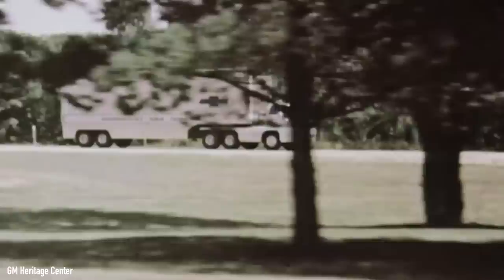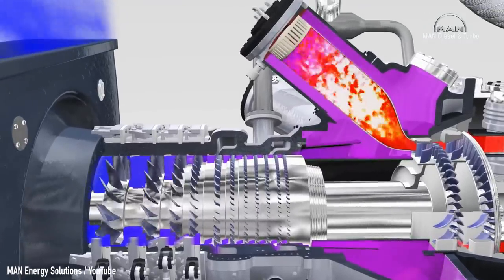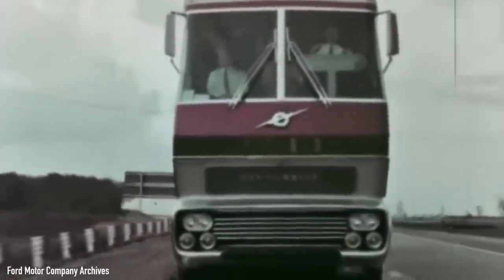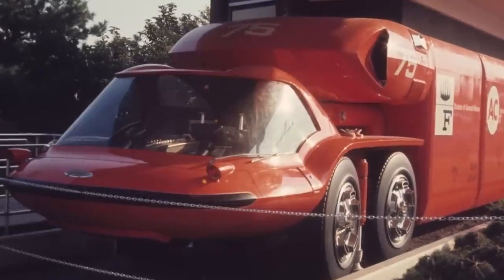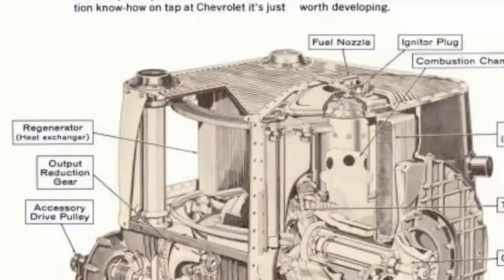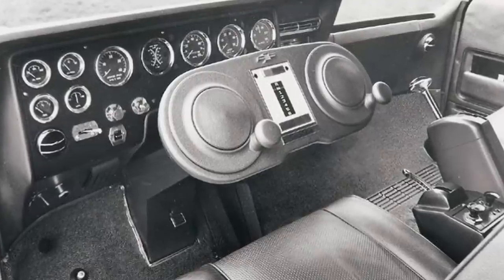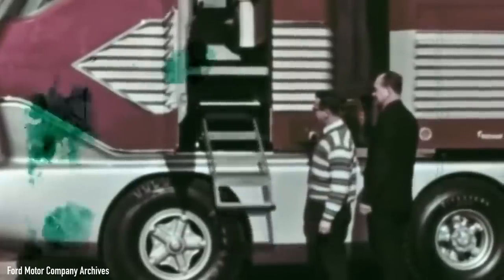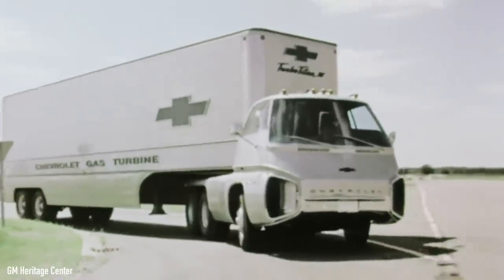The story of Turbo Titan, Chevrolet's long-lost gas turbine truck that almost made into production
With the latest and greatest in gas turbine engine technology, lateral pop-out headlights, and the weirdness of twin-dial steering, this was Chevrolet’s attempt at creating the truck of the future.

But with Ford’s own Big Red promotional gas turbine truck already roaming the growing Interstate Highway system, what did Chevy bring new to the table of experimental big rigs?

Well, stick around until the end of this video to find out how one of the coolest-named trucks ever made - the Chevrolet Turbo Titan III - was built to revolutionize the way America hauled cargo around the country, how it came THIS CLOSE to becoming a series-production rig, and how it disappeared without a trace.

So let’s try to unravel the mystery and learn some new stuff along the way.